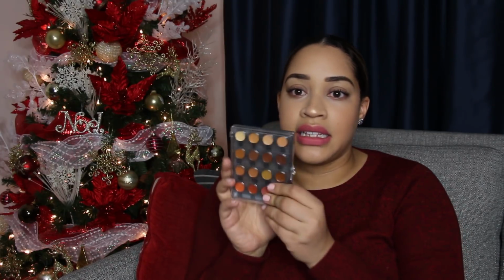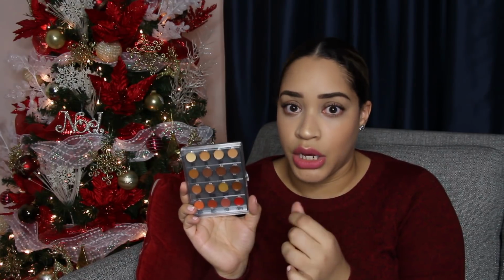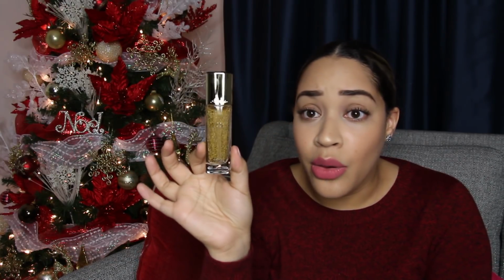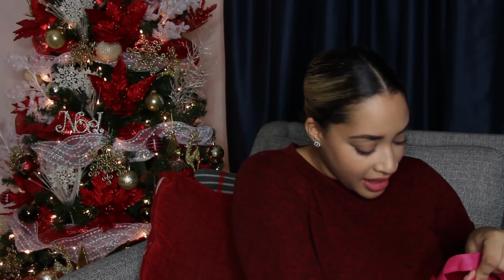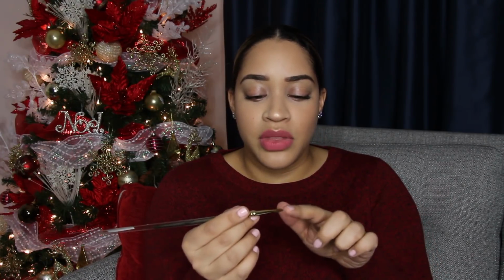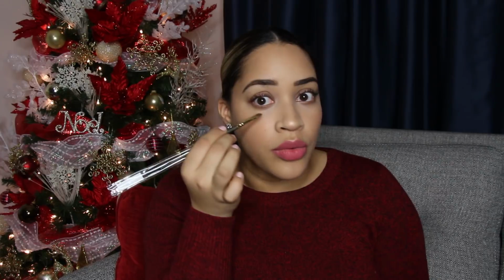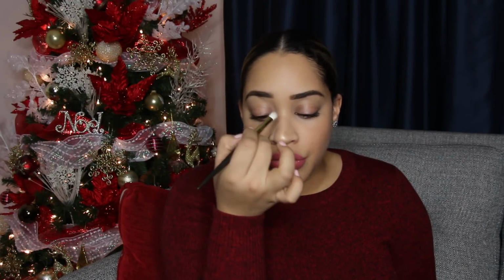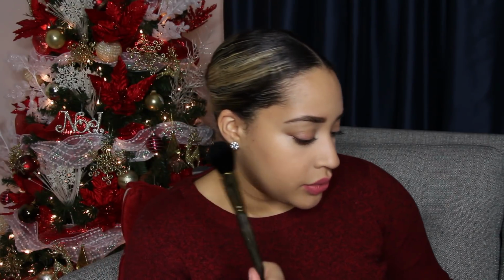THE MAKEUP SHOW HOLIDAY POP-UP HAUL: STILA, SMITH COSMETICS, & MORE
This was my first time at the TMS Makeup Shop NYC pop-up show! It took place on 12/16 and 12/17. The timing was perfect because I am currently doing an overhaul of my makeup kit. Check out what I picked up below:

Learn more about The Makeup Show and get ticket info